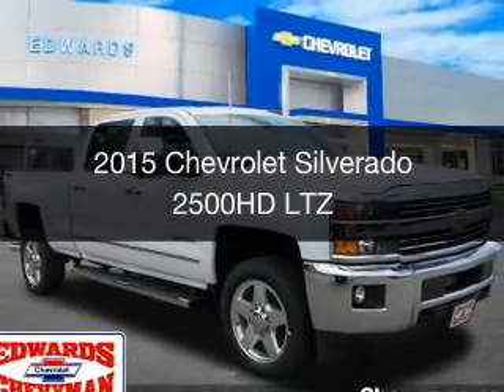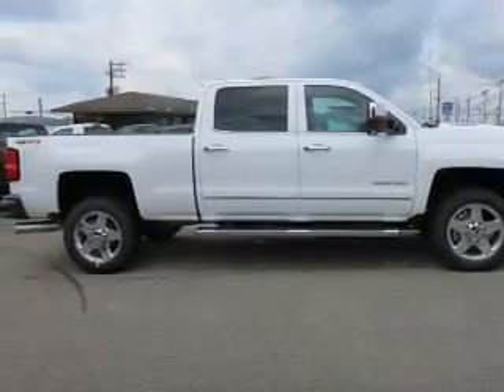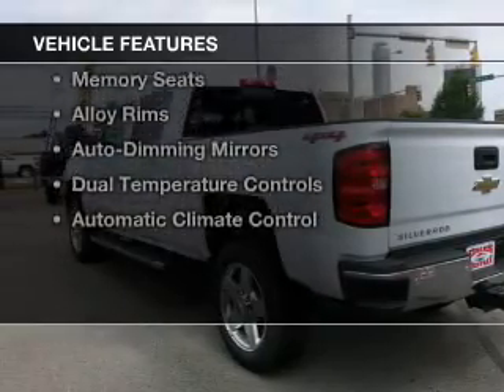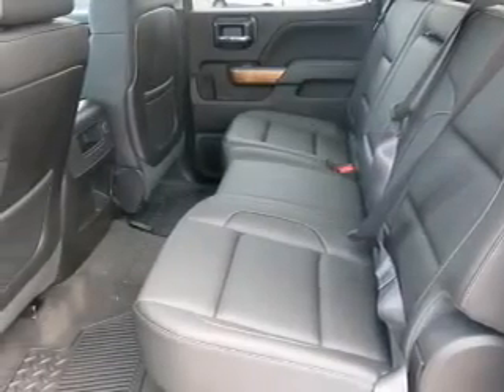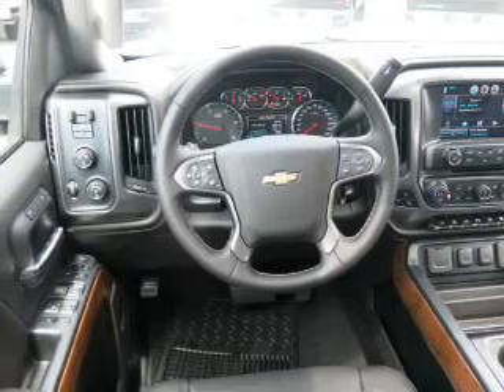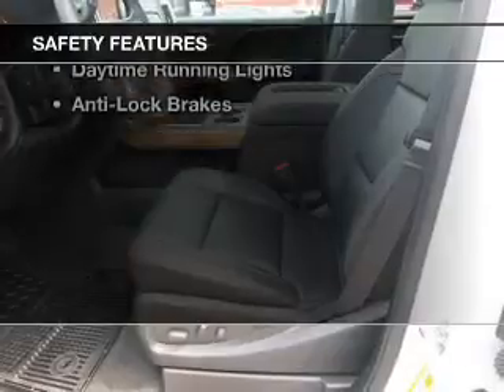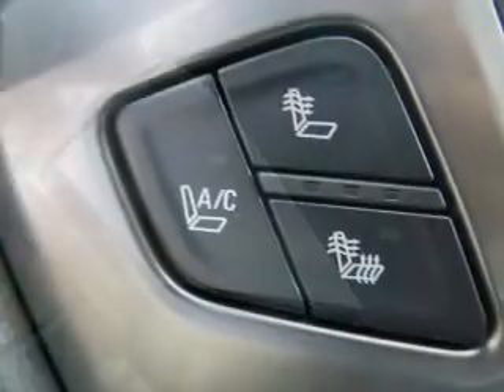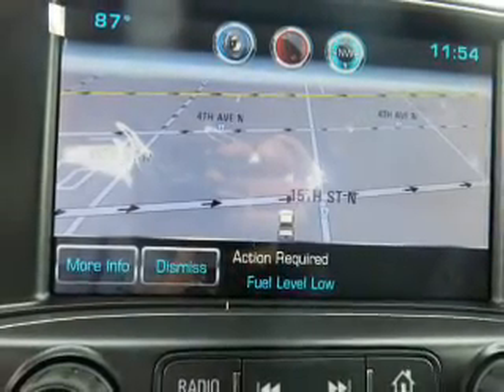2015 Chevrolet Silverado 2500HD - Birmingham AL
Year: 2015
Make: Chevrolet
Model: Silverado 2500HD
Trim: LTZ
Engine: 6.6 L, 8 cylinder
Transmission:
Color: White
Mileage: 4
Address:
1400 Third Ave. North